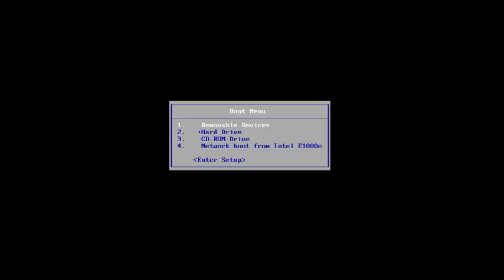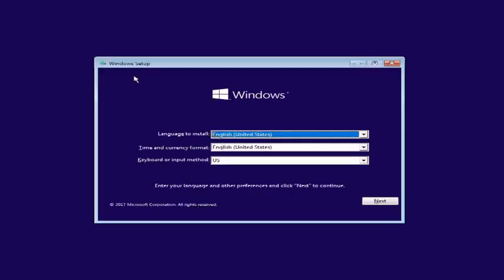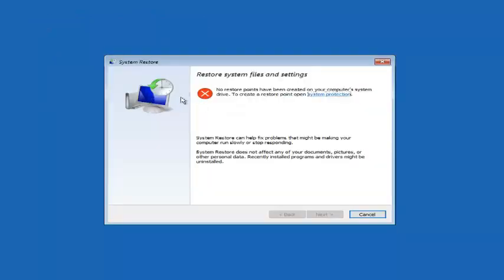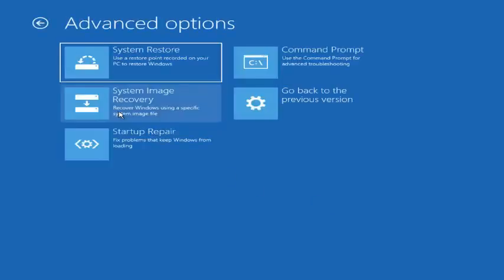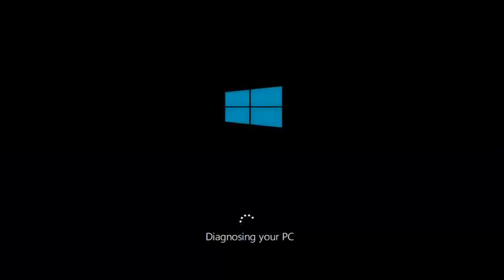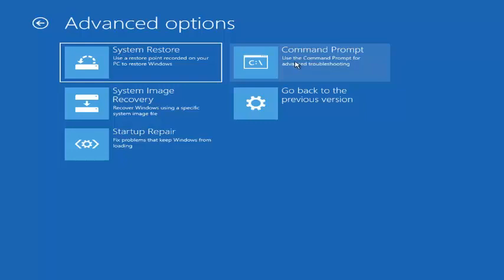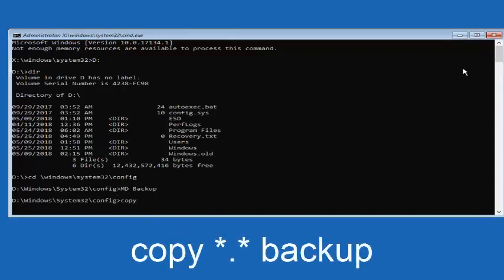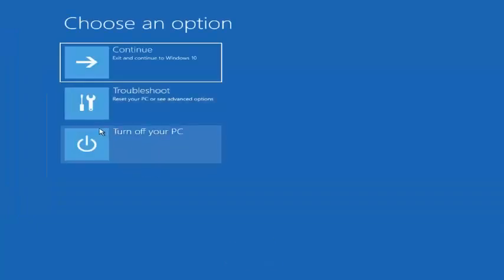Windows 10 Automatic Repair Problem,Bootloop,Restart,Black Screen [FIX]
Windows 10 Automatic Repair Problem Quick FIX [2018 Tutorial].

Windows 10 comes with its own repair tool but sometimes Windows 10 Automatic Repair can’t fix your problems — this is that dreaded moment when the “Windows 10 Automatic Repair couldn’t repair your PC” message appears. This is a strange problem but fortunately for you, there’s a way to fix it.

If you are facing problems with your Windows 10 computer and you or the OS decides to run Startup Repair – and if Startup Repair fails then you may receive a screen with the following message – Automatic Startup Repair couldn’t repair your PC. The full error message reads like this:

Automatic Startup Repair couldn’t repair your PC . Press “Advanced options” to try other options to repair your PC or “Shut Down” to turn off your PC. Log file: C:\Windows\System32\Logfiles\Srt\SrtTrail.txt

windows 10 automatic repair couldn't repair your PC loop
windows 10 automatic repair stuck
windows 10 automatic repair fix
windows 10 automatic repair USB

Windows 10 comes with its own repair tool but sometimes Windows 10 Automatic Repair can’t fix your problems — this is that dreaded moment when the “Windows 10 Automatic Repair couldn’t repair your PC” message appears.

The Safe Mode is a Windows 10 diagnostic mode that starts up your laptop or desktop in a limited state. It only allows the basic files and necessary drivers to run. This will help to remove virus or malware from the system or fix other system problems.